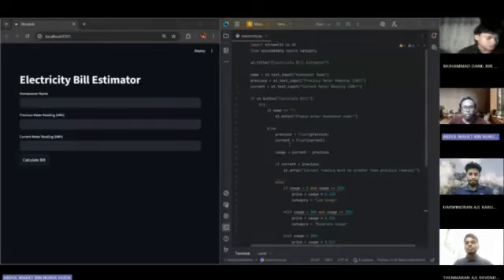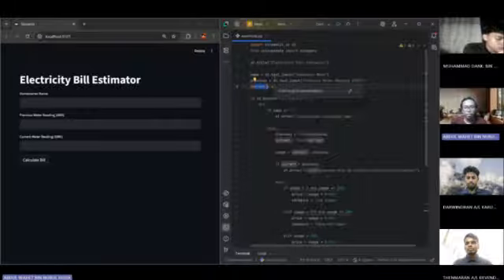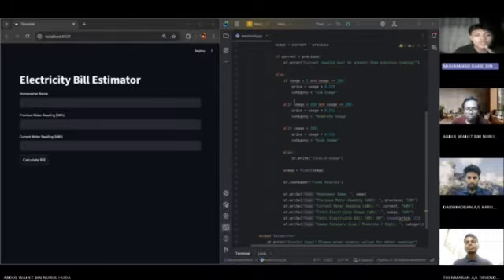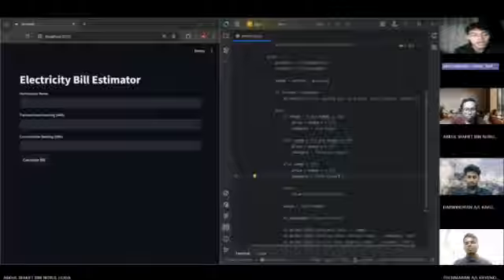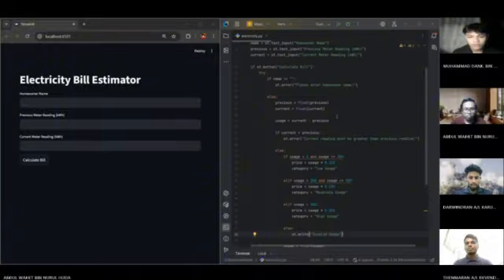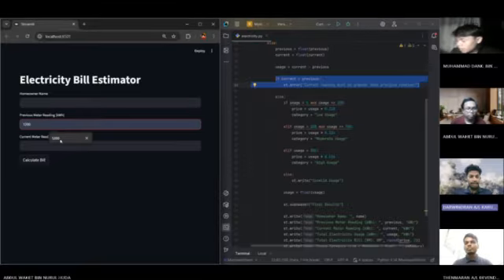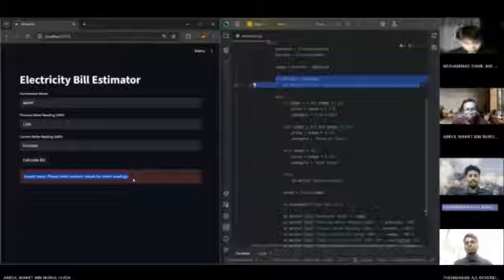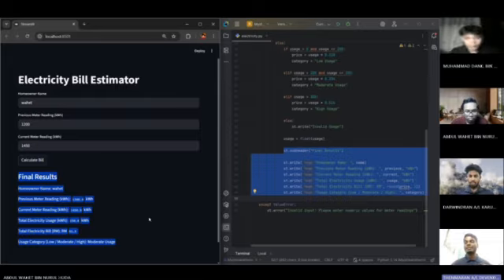PBA PYTHON (THEN, DARWIN,WAHET AND DANIL)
🎤 Electricity Bill Estimator Application (Streamlit) – Python Project Presentation

In this video, we present our Problem-Based Assignment for DFK50083 Python Programming, where we developed an Electricity Bill Estimator Application using Streamlit.

📌 What this project covers:

* 🔹 Input Handling using st.text_input
* 🔹 Electricity Usage Calculation (kWh)
* 🔹 Tiered Billing System implementation
* 🔹 Validation & Exception Handling (try-except)
* 🔹 Output Display with a clean and user-friendly interface

⚡ Key Features:

* Calculates electricity usage based on meter readings
* Applies tiered billing rates automatically
* Prevents invalid input and ensures accurate results
* Displays organized output including total bill and usage category

👥 Presented by:

* Abdul Wahet – Input Handling
* Muhammad Danil – Usage & Bill Calculation
* Darwindran – Validation & Formula
* Thenmaran – Output Display & Interface

🎯 This project helped us strengthen our understanding of Python concepts, Streamlit GUI development, and real-world problem solving.